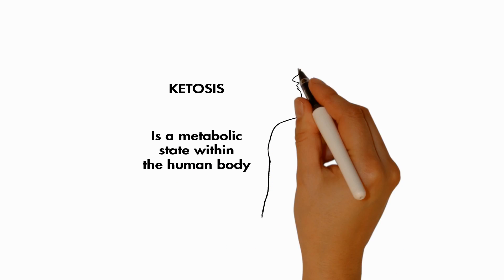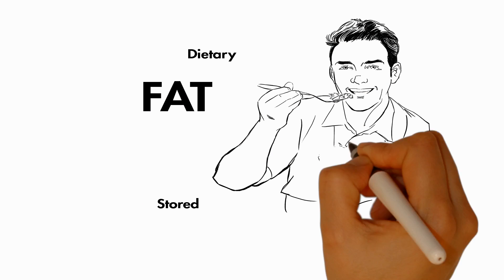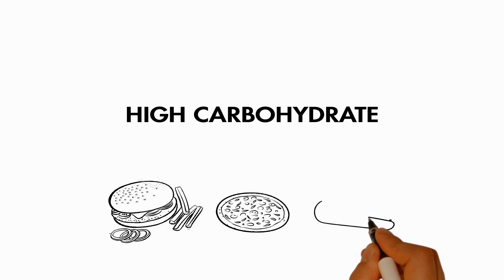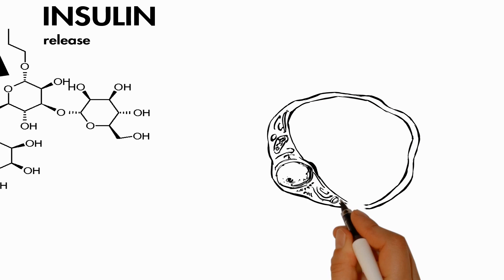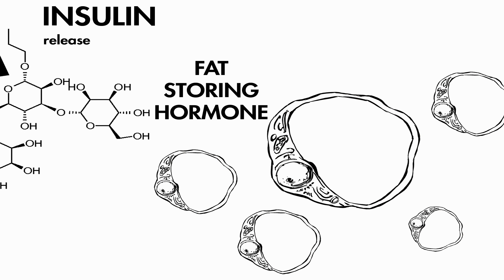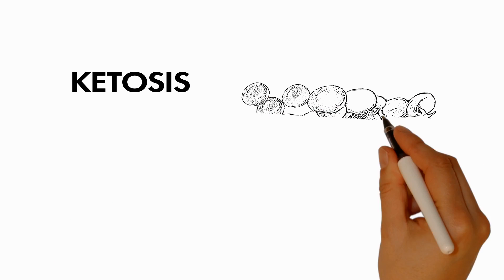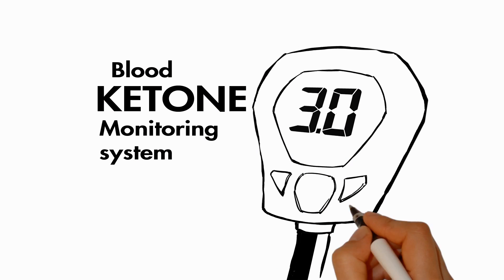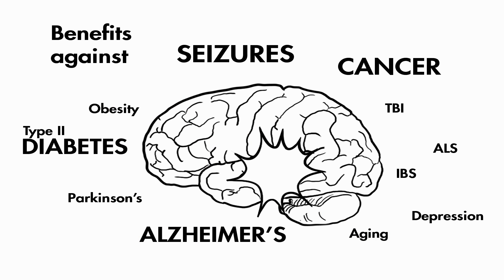What is Nutritional Ketosis?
Nutritional ketosis is the metabolic state in the human body that is caused by fasting or by consuming a ketogenic diet. This metabolic state is not achieved with a high-carbohydrate diet.

When carbohydrates are consumed they are absorbed as glucose which stimulates insulin. Carbohydrates minus fiber are called “net carbs”. Soluble fiber can help the gut microbiome. When protein and net carbs are restricted, the body uses fat to make energy. Ketosis is defined is having blood ketones above 0.5mmol/L which can be measured by a blood ketone monitoring meter.

The Charlie Foundation recommends medical supervision before attempting nutritional ketosis. Ketosis is beneficial for seizures and other medical conditions. Recipes are available on the Charlie Foundation to help you enjoy a ketogenic lifestyle.